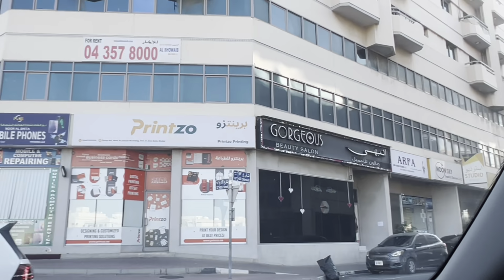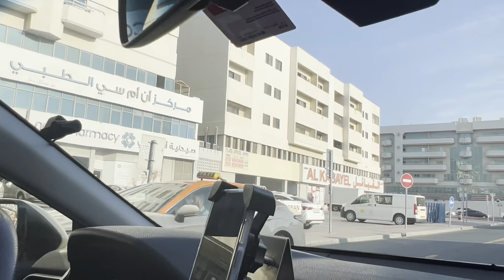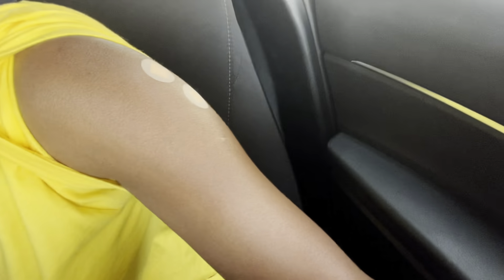FINALLY THE NEWS WE HAVE BEEN WAITING FOR .